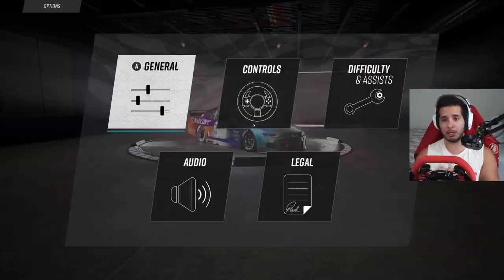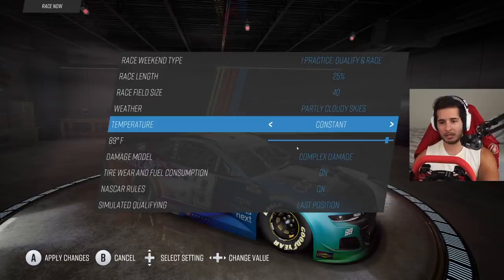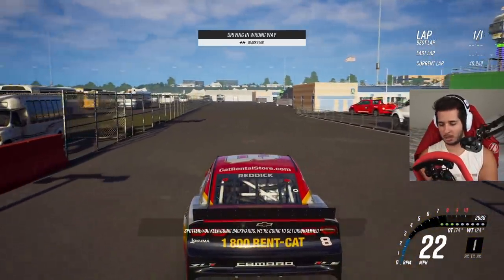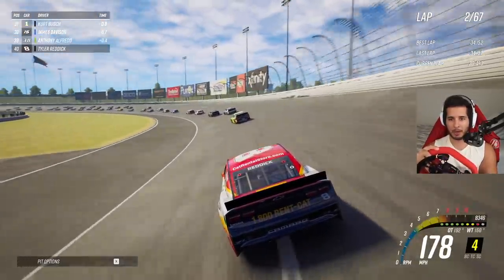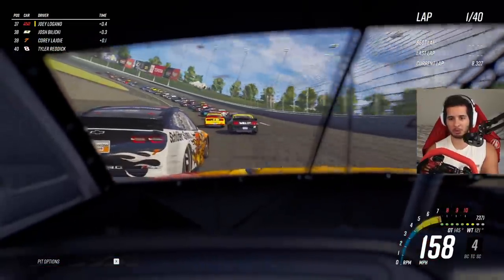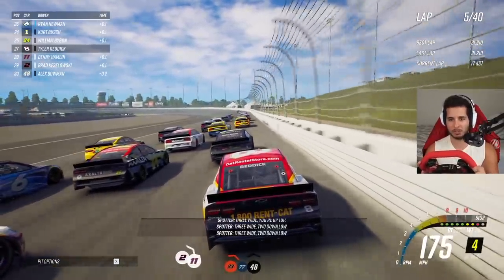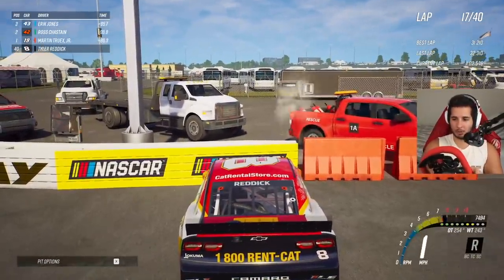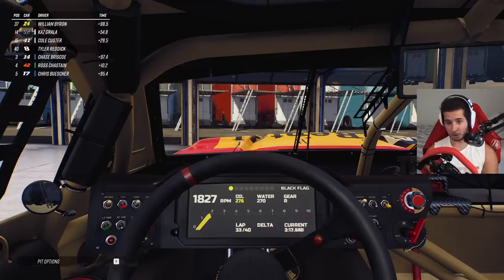RIDE THE WALL! | NASCAR 21: Ignition - Kansas (Wheel) Gameplay